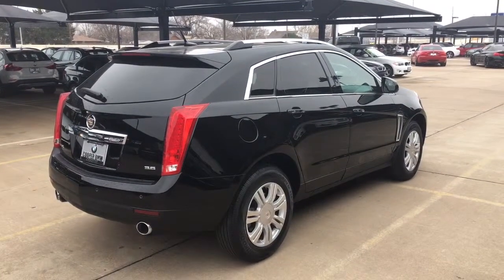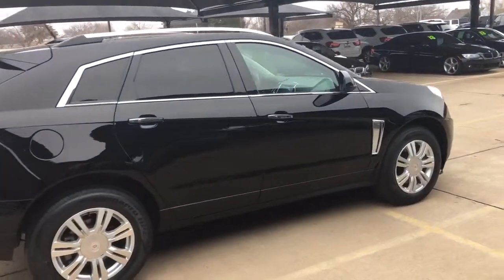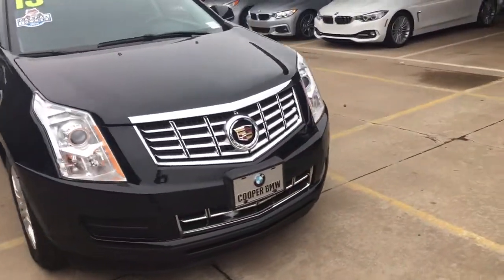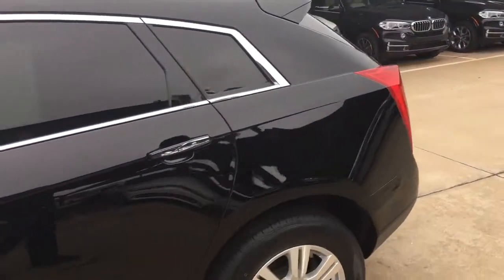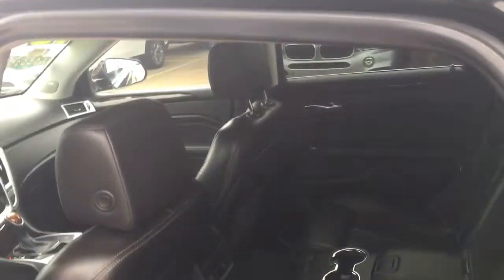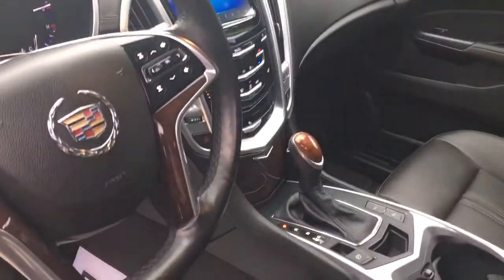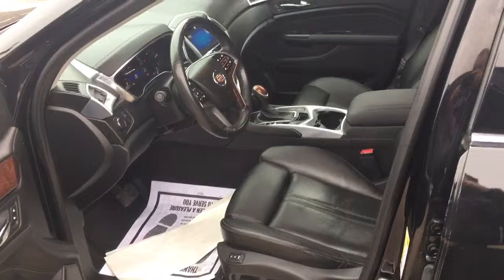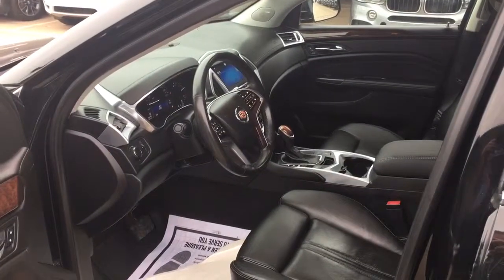You're new 2013 SRX at Jackie Cooper BMW!